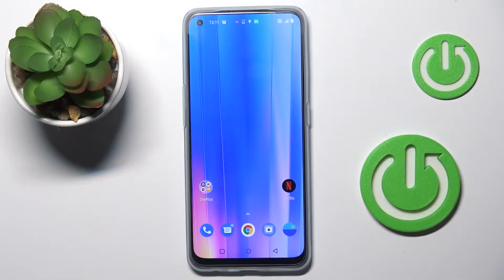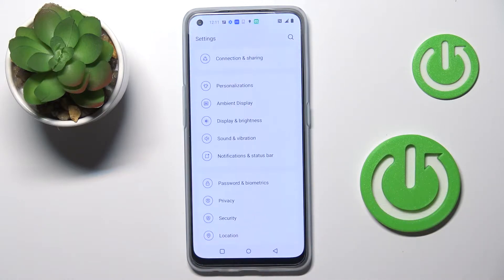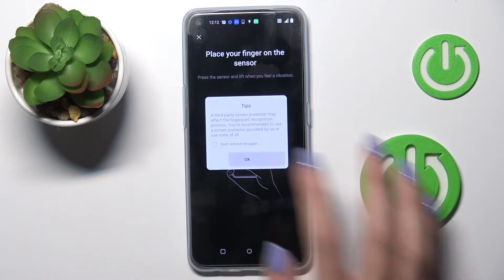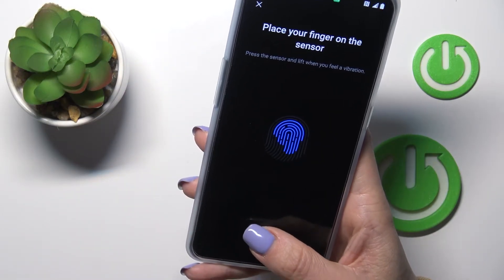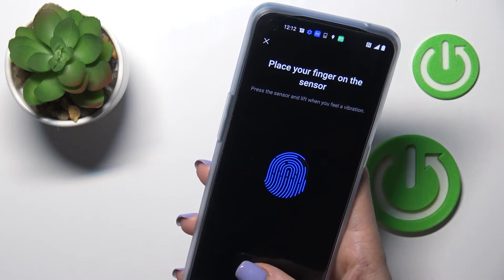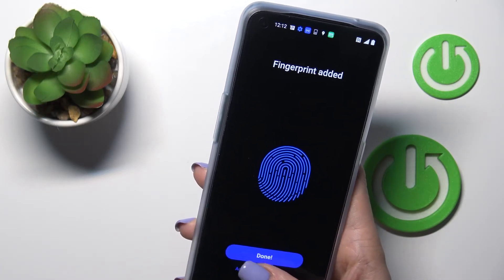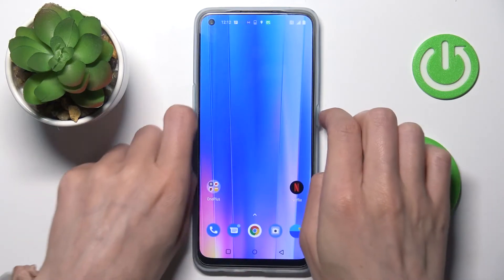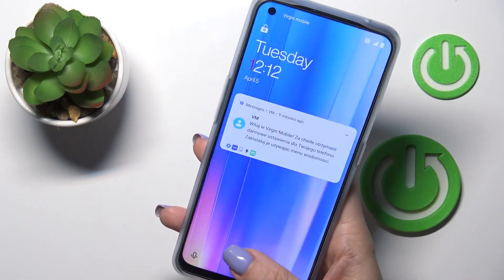How to Add Fingerprint to OnePlus Nord CE 2 - Scan Fingerprint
Find out more info about OnePlus Nord CE 2:
If you want to know where the fingerprint scanner is located and how to use it on your OnePlus Nord CE 2, then check out this tutorial. Our expert will show you, first of all, how to enter the Password & Biometrics settings, and then how to enter the Fingerprint tab. We will show you how to place fingerprint on the sensor and lift it when you feel a vibration in order to save your fingerprint. Then we show you how this method works on the OnePlus Nord 2.

How to add a fingerprint to OnePlus Nord CE 2? How to set fingerprint in OnePlus Nord CE 2? How to scan and add a fingerprint to OnePlus Nord CE 2? How to use the fingerprint scanner on OnePlus Nord CE 2?